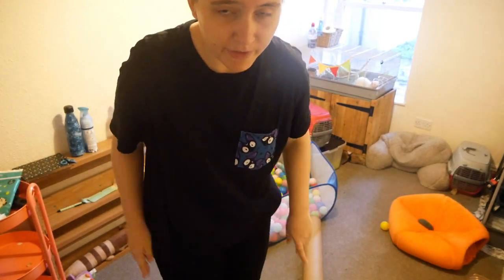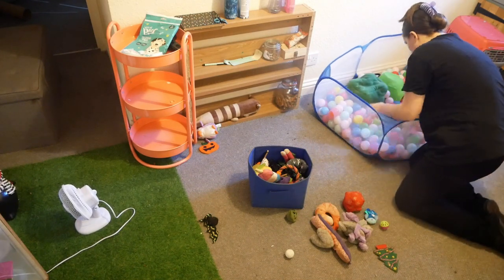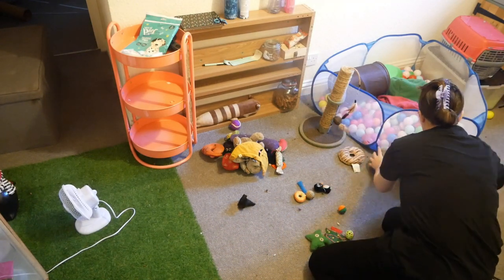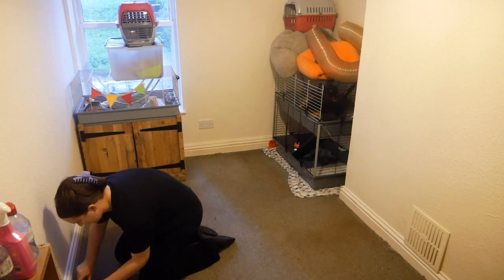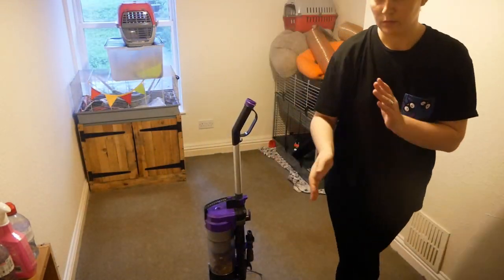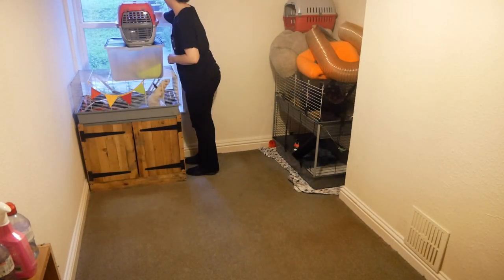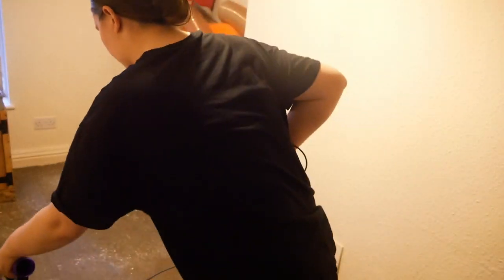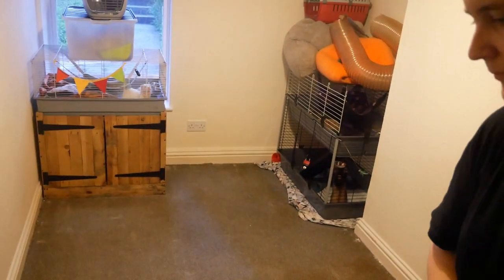FERRET ROOM DEEP CLEAN VLOG!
Hello lovely people! So despite being absolutely exhausted due to work and a very unforgiving CFS flare up, I've been putting off doing a deep clean of my ferret room for a few weeks now, which is no good because it reeeaally needed doing. So, I figured that recording it would help me get it done. And it did, but so much went wrong! Hopefully next time will be better...

Any cleaning products or advice would be greatly appreciated, especially for carpet.

I am on Etsy too, but please order via the website for cheaper prices and deals!